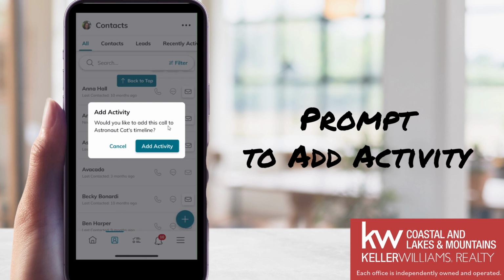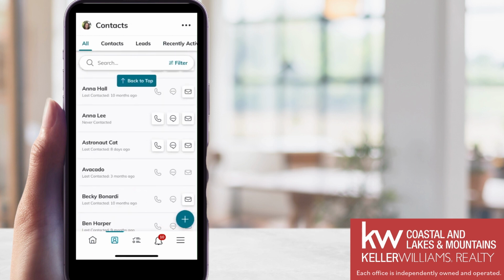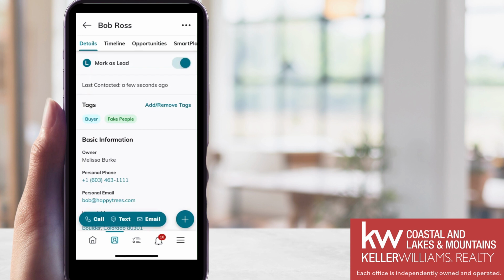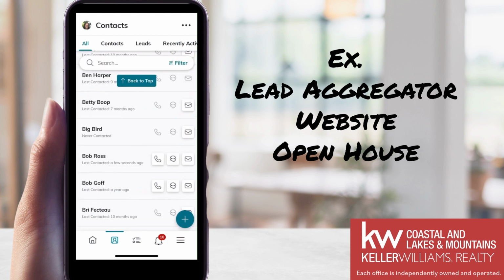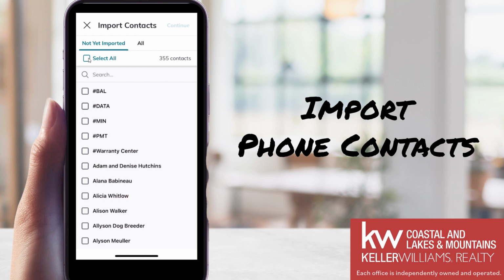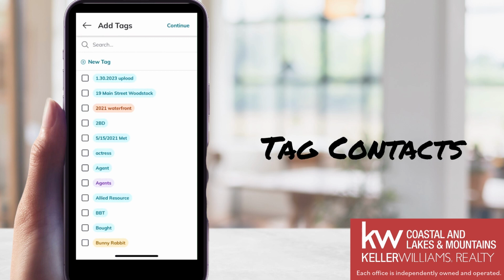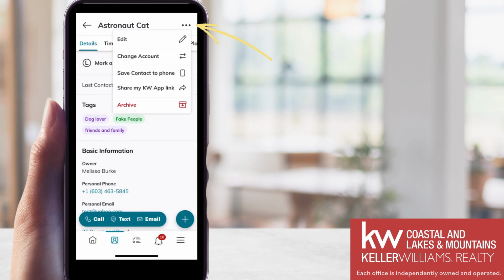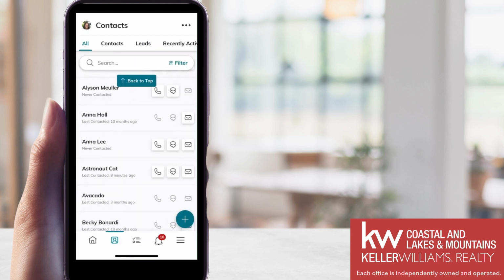KW Command Mobile App Contact App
BizTech Setup Video Shorts - Quick overview of the contact app